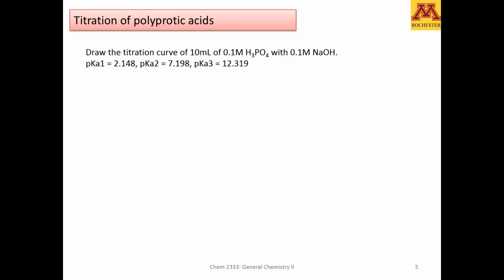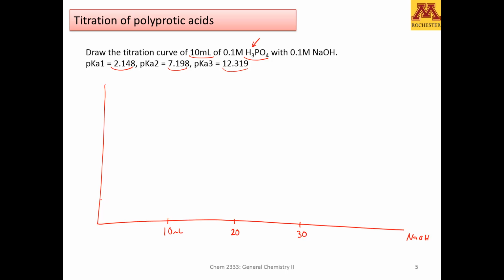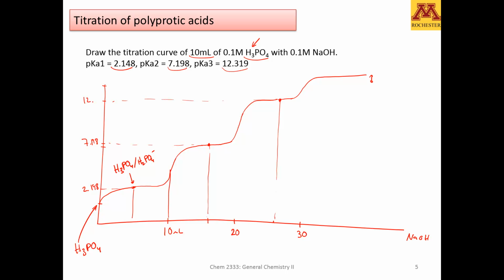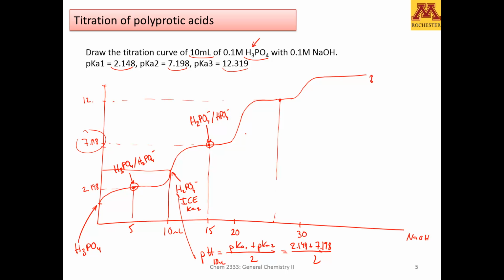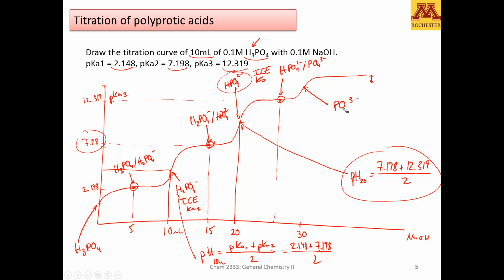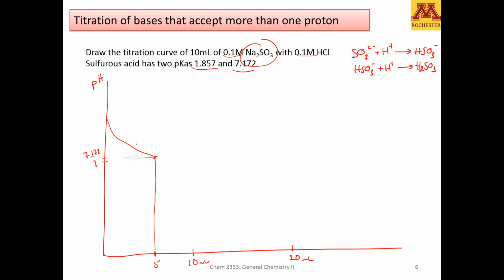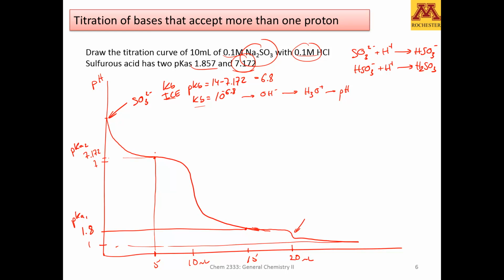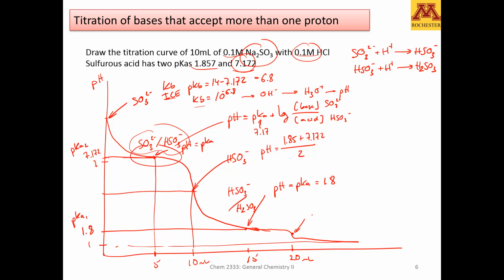GenChem2: M1-D4 Titration of polyprotic